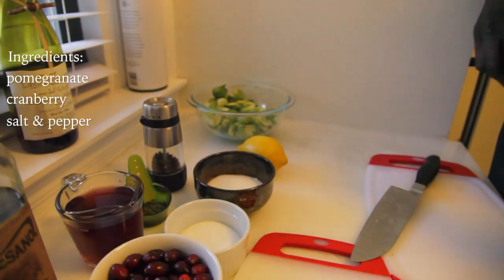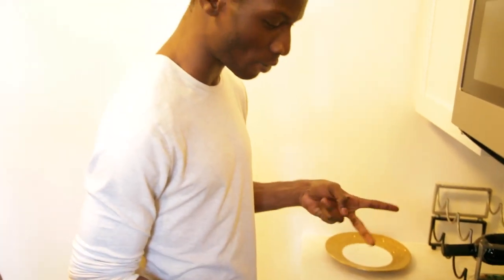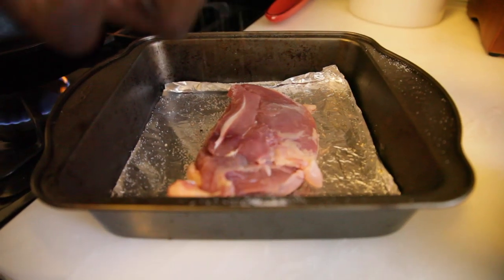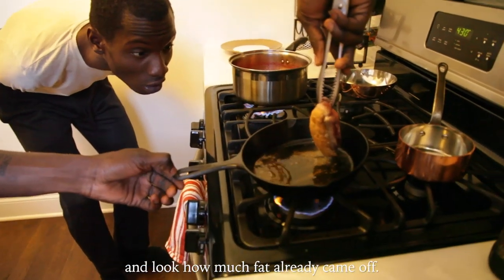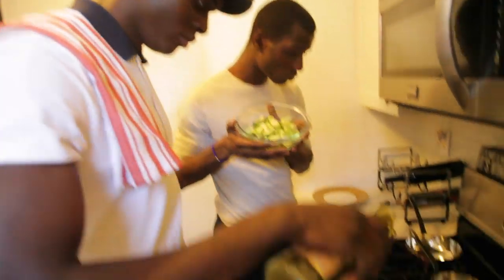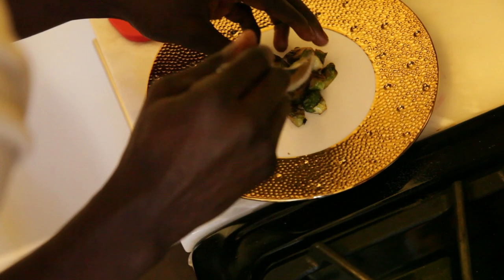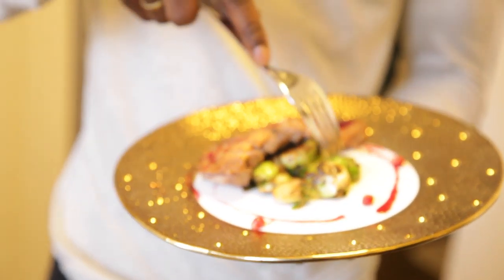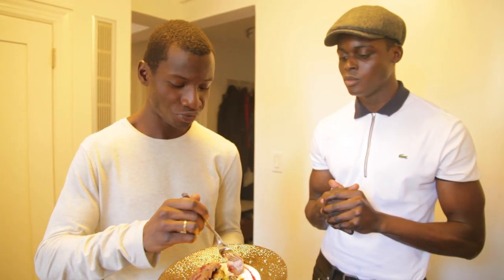Chef Roze Duck & Brussels